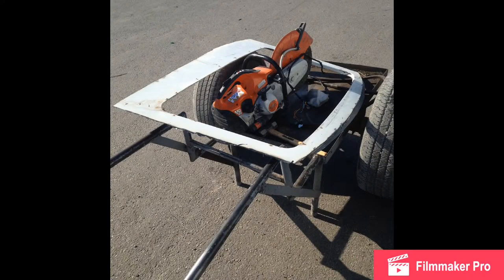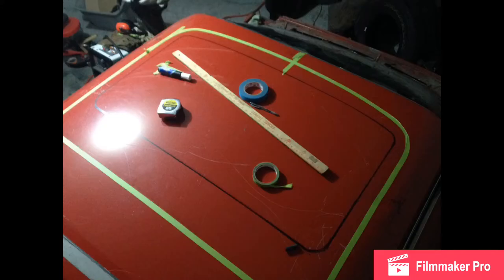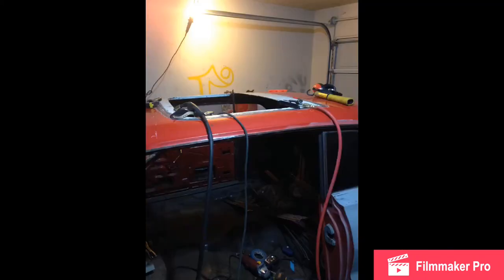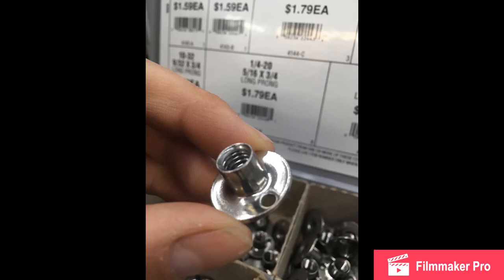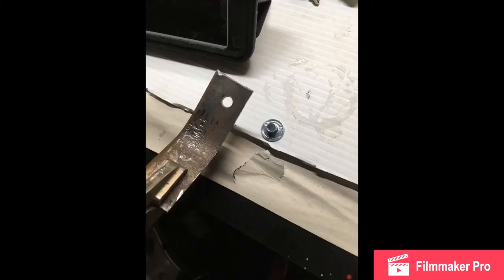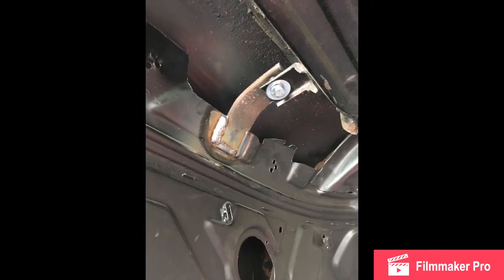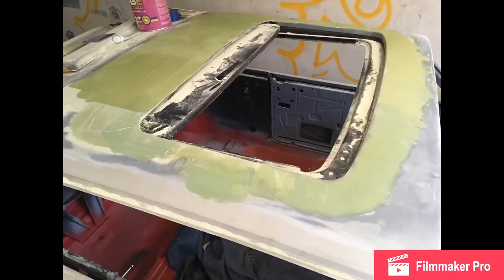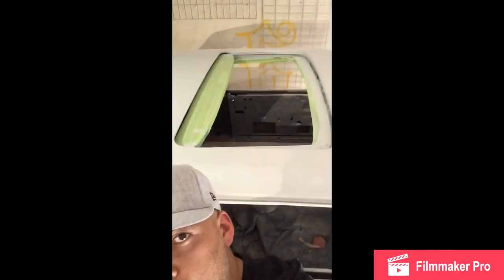44” moon roof install details part 2, 1964 impala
Part two 44” moon roof install details